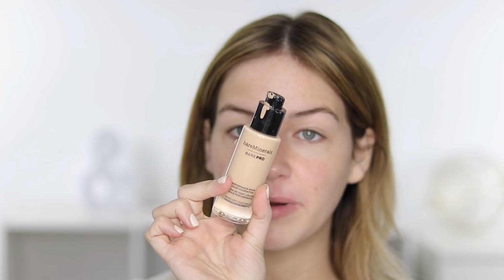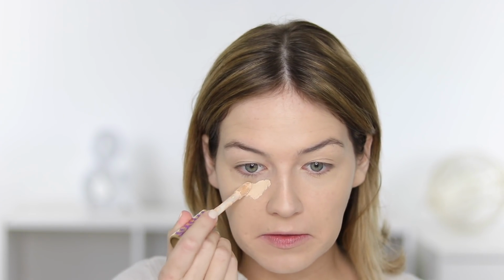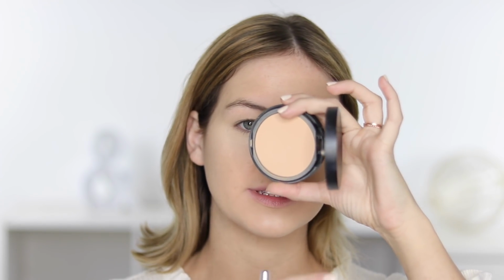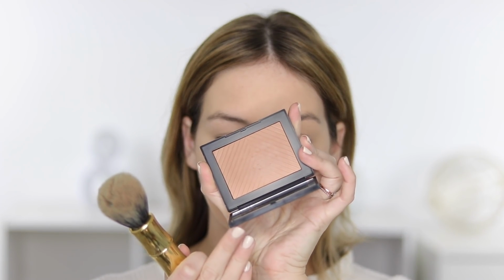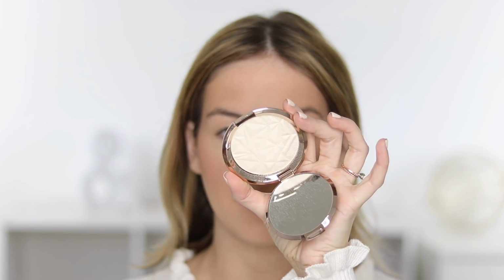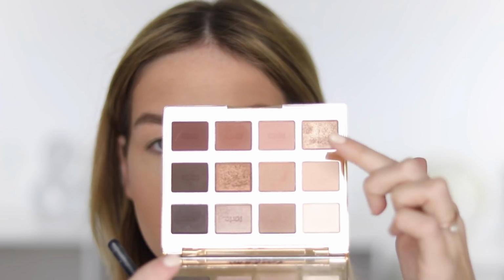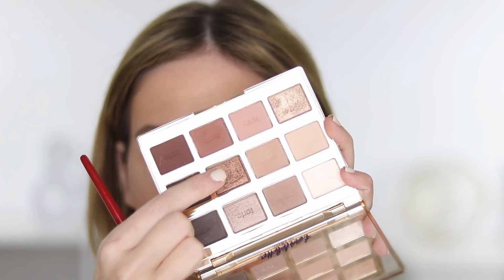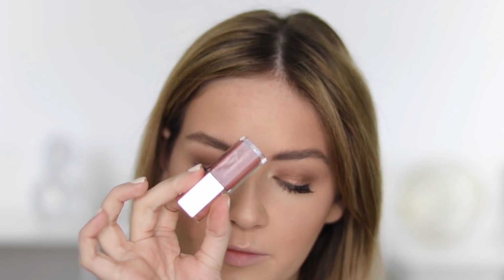Using Products from My Daily Makeup Stash | Shelbey Wilson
Makeup I'm Wearing:
*bareMinerals Bare Pro Liquid (09)
 Tarte Shape Tape (Light Sand)
*bareMinerals Bare Pro Powder (07)
 bareMinerals Hydrating Veil
 NARS Laguna Bronzer (Sun Washed Diffused version)
 MAC Mocha Blush
*Becca Vanilla Quartz Shimmering Skin Perfector
*Makeup For Ever Brow Pencil N20

Eyes:
Tarte In Bloom Palette (Firecracker and Smarty Pants)
Ardell Demi Wispies (cut in half)

Lips:
 Charlotte Tilbury Lip Cheat (Iconic Nude)
*bareMinerals Gen Nude Lipstick (Heaven)
  Fenty Beauty Gloss